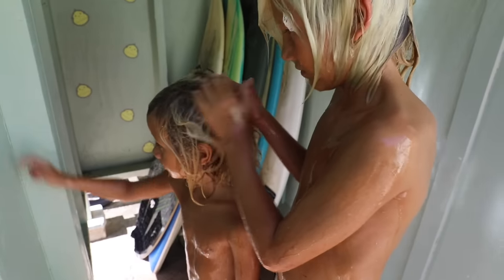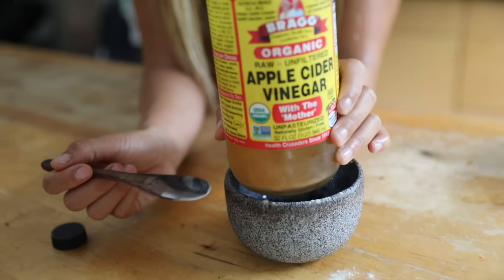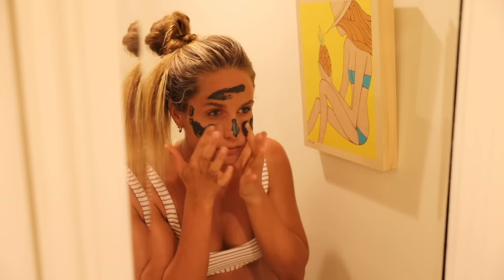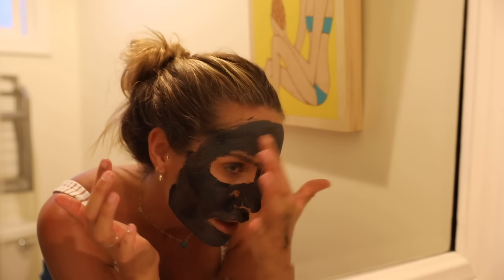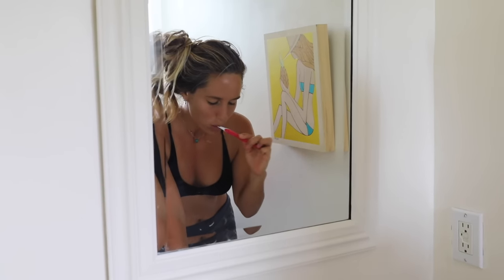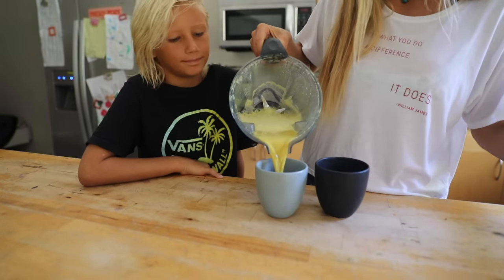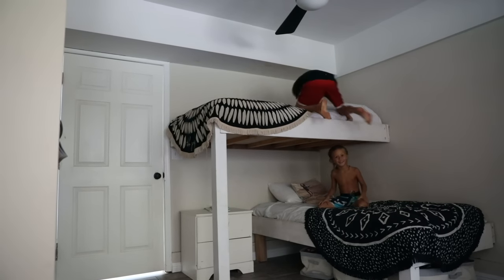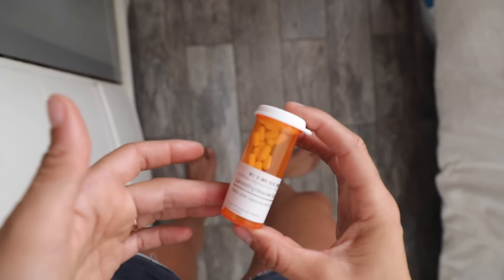Hawaii Bed Time +DIY Charcoal Face Mask + Vegan Golden Milk Latte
Hi! Here is a little peak into our simple evening routine (more or less...) in Hawaii. simple yes haha:). If you have any questions feel free!  Included is a DIY activated black charcoal face mask, a new recipe for a vegan golden milk latte, a few health tips and a few vegan products we use!
I would LOVE to hear  in the comments below what vegan products you love and your favorite night time routine! People are always interested and so am I! Anyway hope this video answered of the questions I have been receiving and if you have any, don't hesitate to ask. much love,

Andy xo

Aloha! My name is Andy and I go by @earthyandy on social media. I live on the North Shore of Oahu with my husband and 2 boys. Our little family has passion for good food, traveling and spending time outdoors.  I started out sharing how I upgraded my life through a plant based vegan lifestyle and throughout the journey it has changed my life, my family's, and brought on a greater appreciation for the beautiful world we live on and this channel is to support a healthful  message and to just capture some of the good times in life!